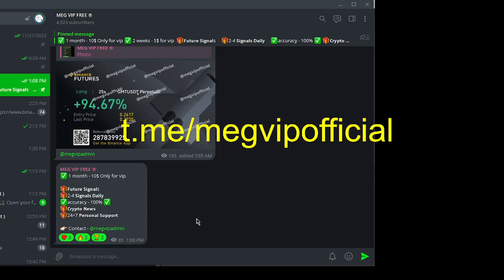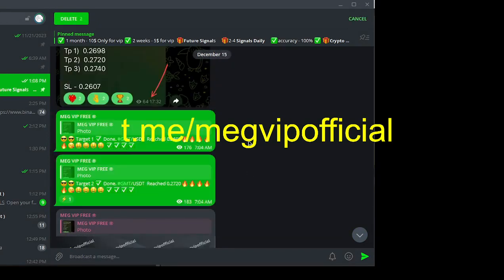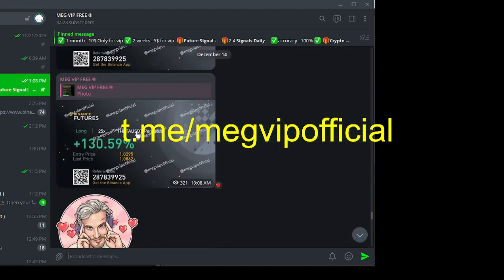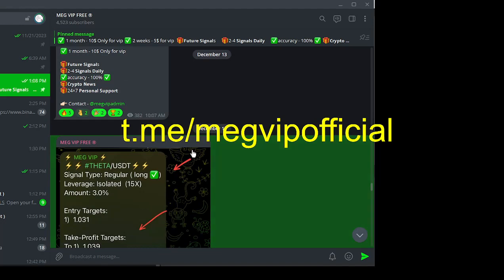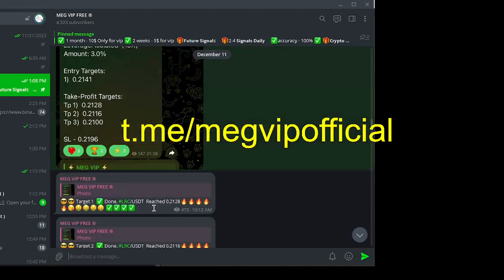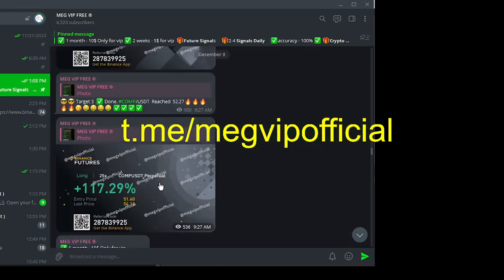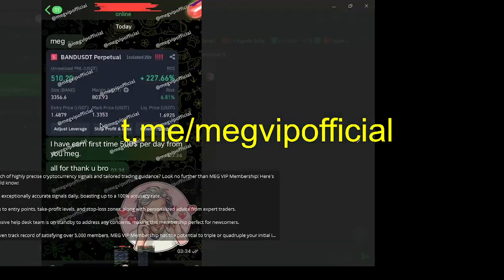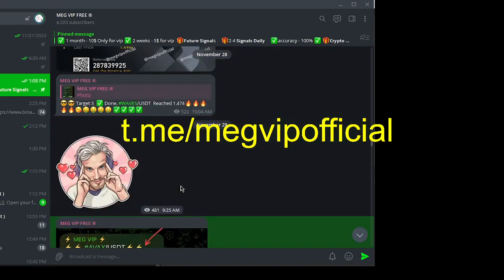best binance futures signals telegram | crypto signals telegram group | free vip signals telegram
best binance futures signals telegram
future trading signal group

my channel

We bring you the latest ways to make money online every day.